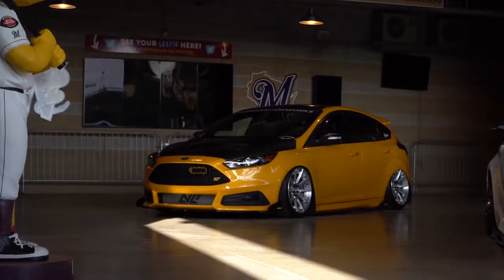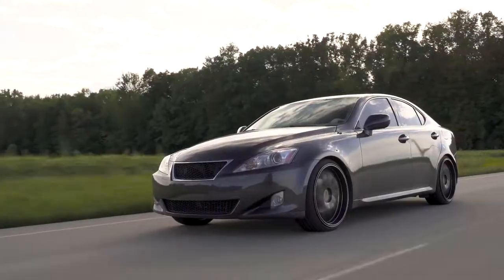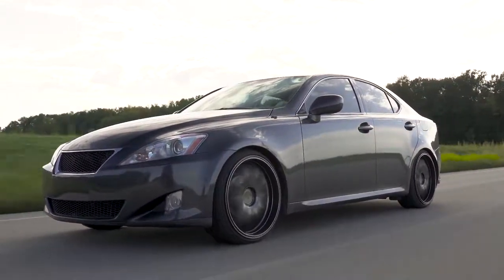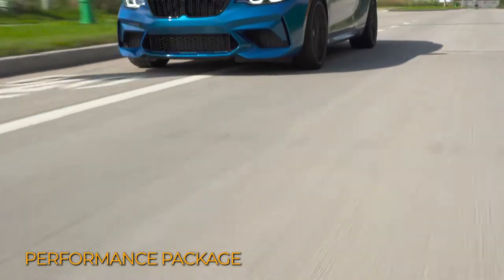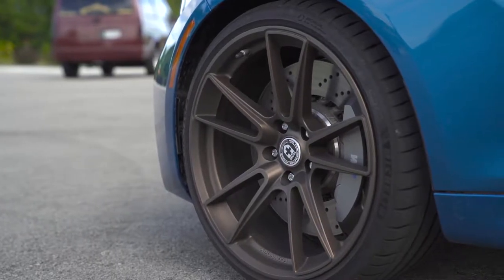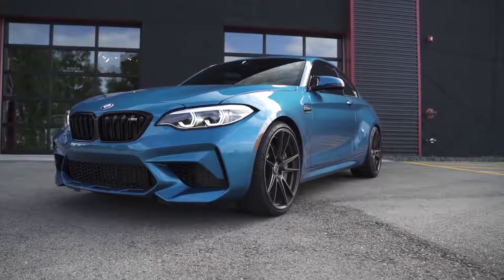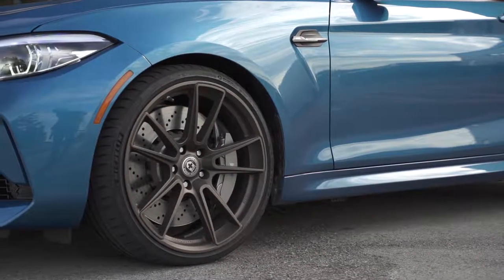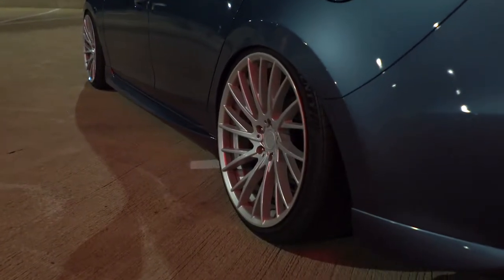TOP 5 Wheel & Tire Packages For YOUR CAR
From daily drivers to show cars you will find the setup you need

In-stock items ship FAST & FREE to the lower 48.